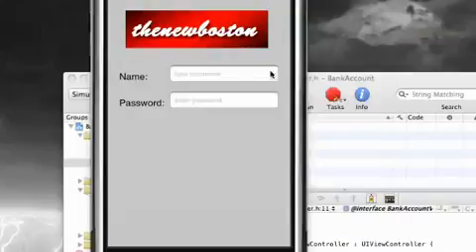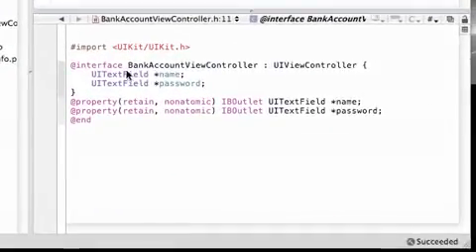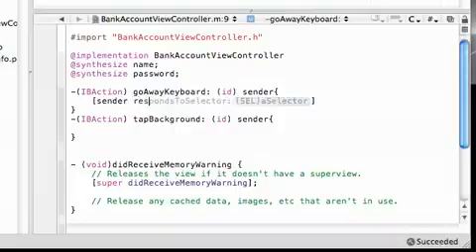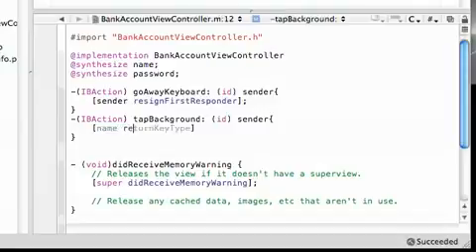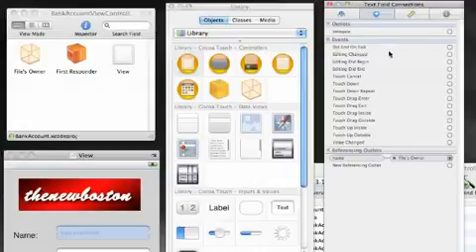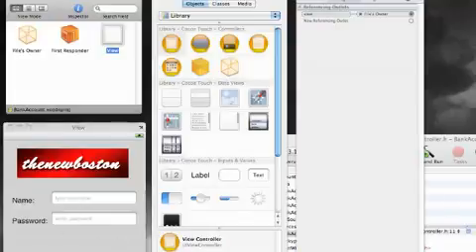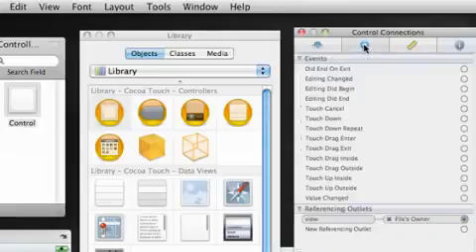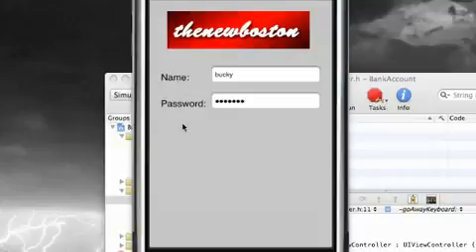iPhone Development Tutorial 9 Getting Rid of Keyboards